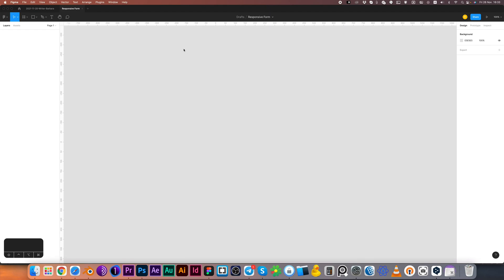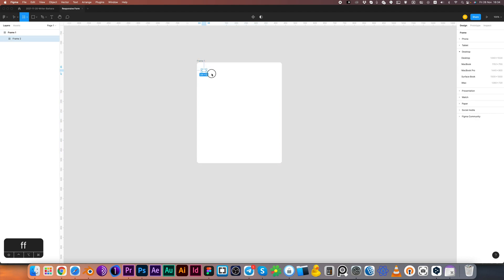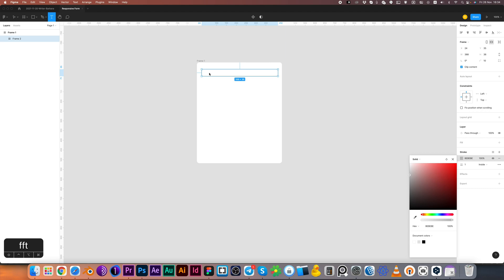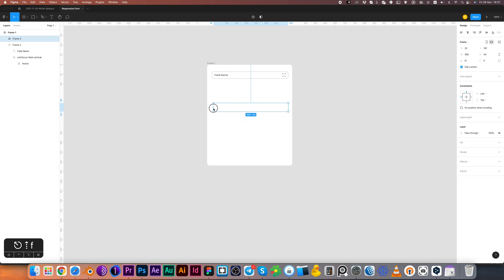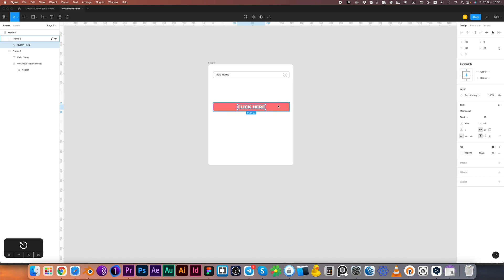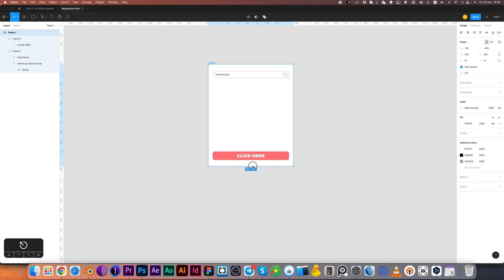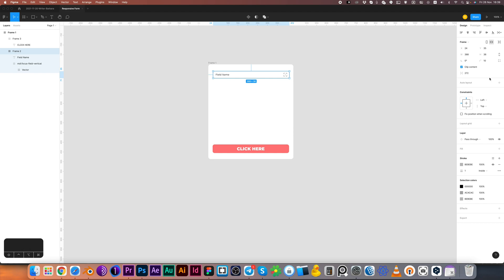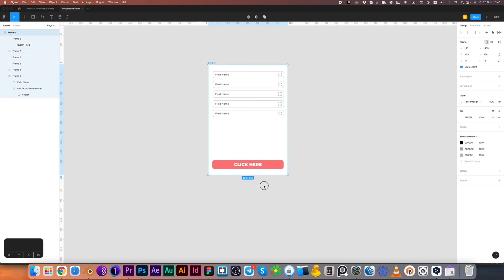How to create responsive forms in Figma. Quick and easy tip!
Create your form in less than 3 mins!
Quick demonstration of the contsrain's power.